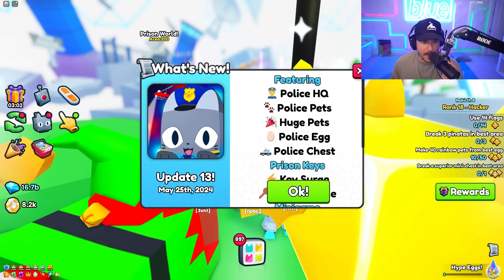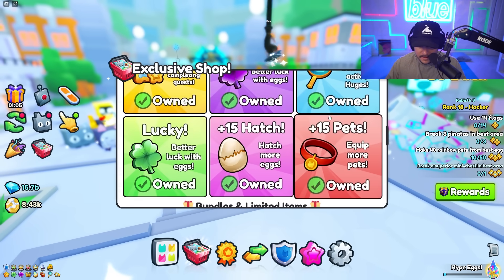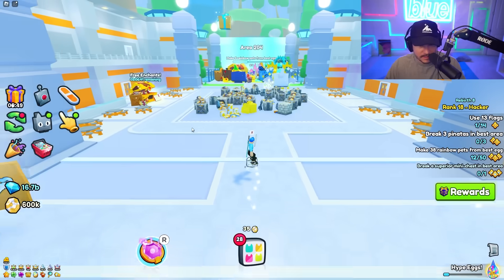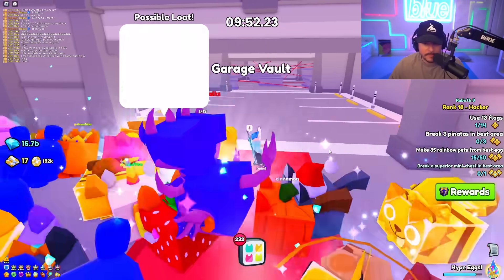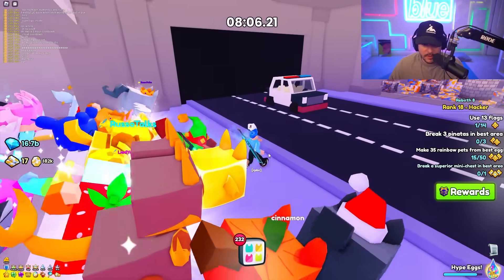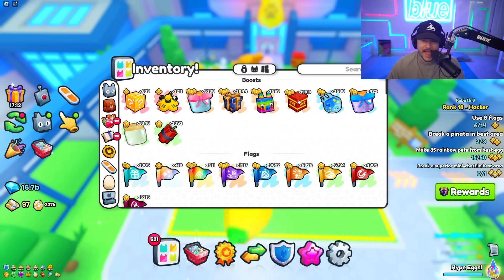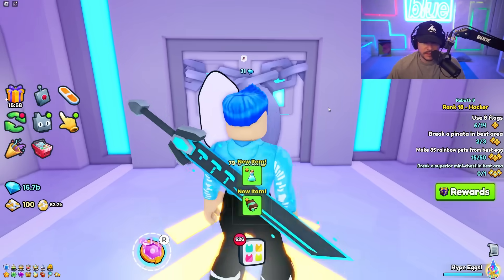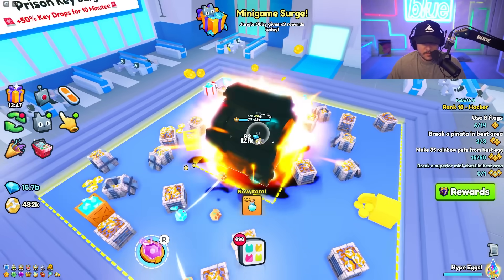I Got into THE SECRET POLICE HQ In Pet Simulator NEW UPDATE!!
OTHER CHANNELS! -